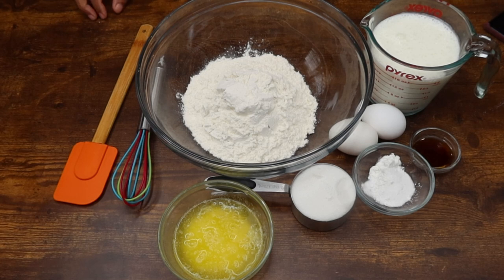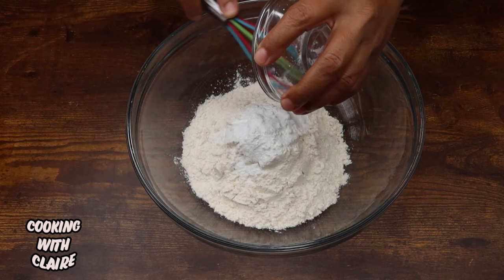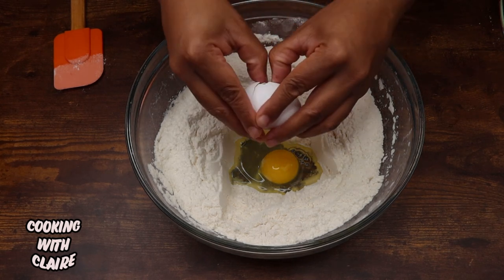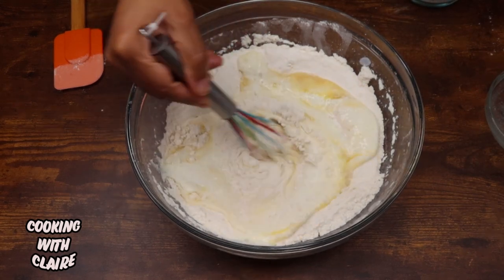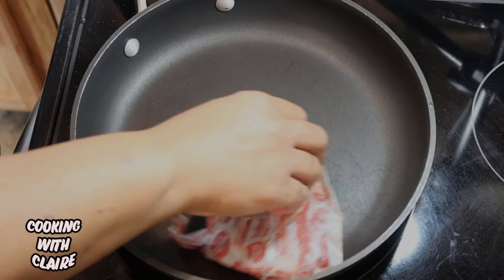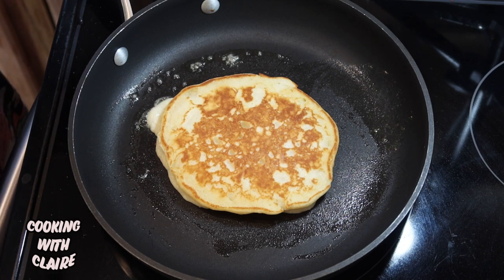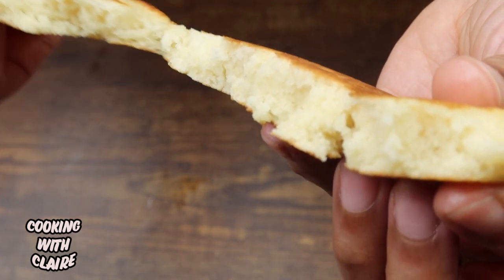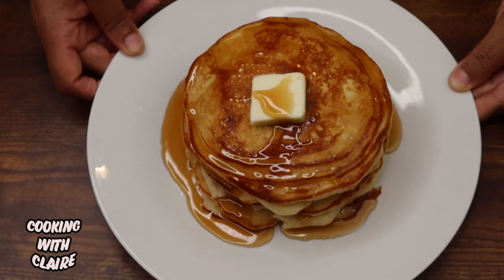BUTTERMILK PANCAKES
Today I will be showing you how I make my buttermilk pancakes. These buttermilk pancakes are so light, fluffy, and delicious. Buttermilk pancakes are a quick and easy recipe you can make for your family any day of the week.